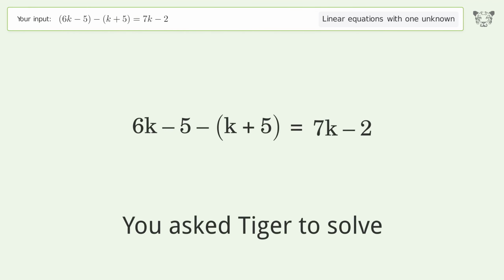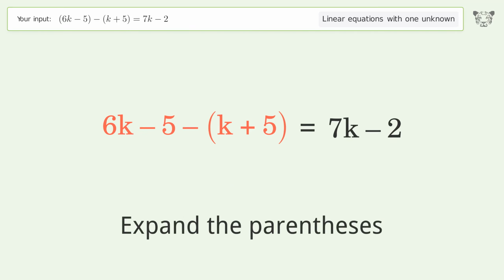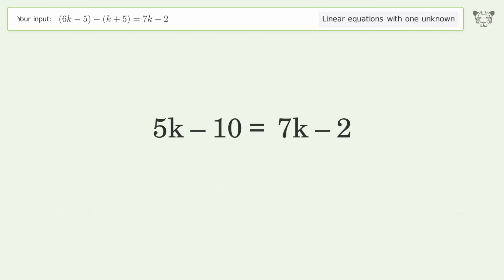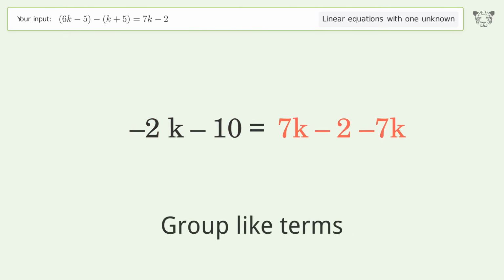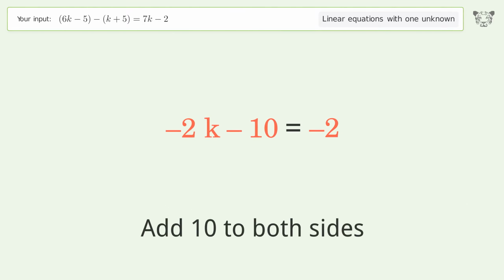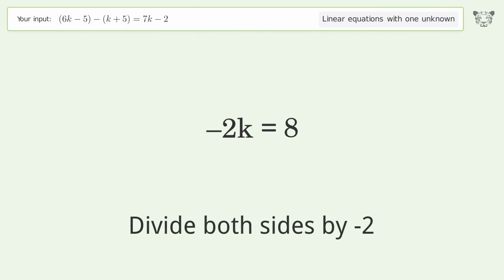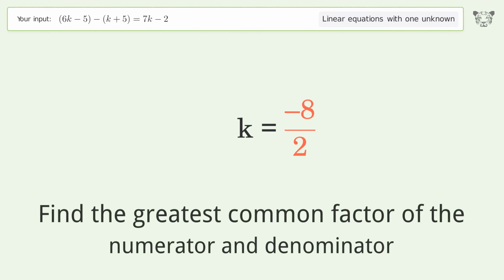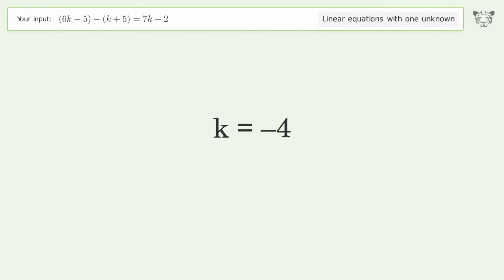Solve (6k-5)-(k+5)=7k-2: Linear Equation Video Solution | Tiger Algebra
Struggling with (6k-5)-(k+5)=7k-2? Watch our step-by-step video on Tiger Algebra to master this linear equation effortlessly. Also check out for more tips and tricks for dealing with linear equations with one unknown